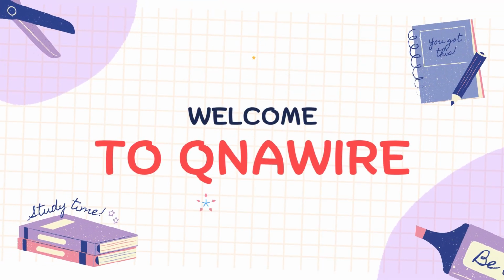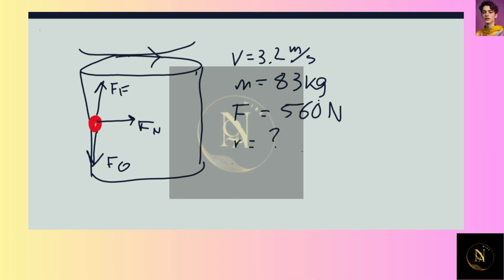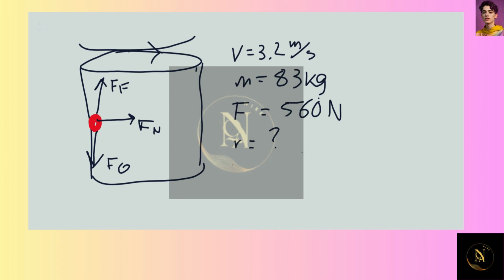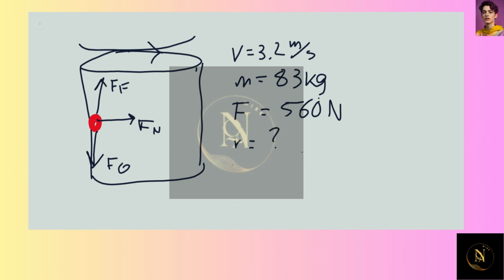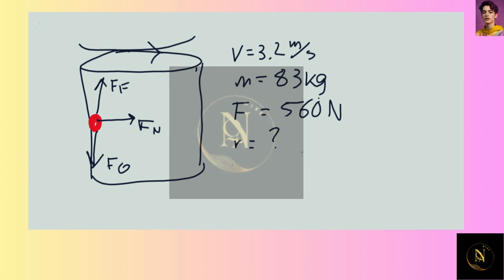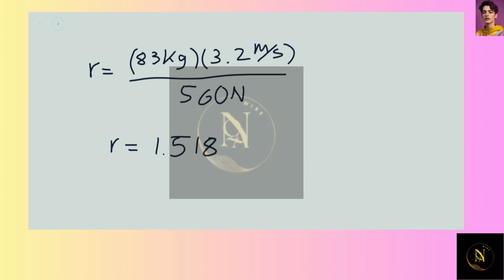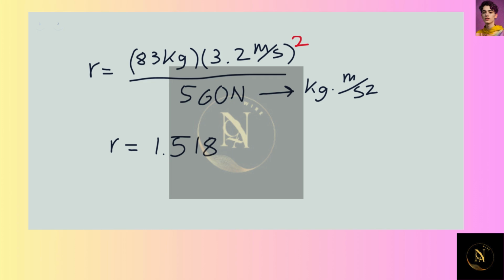At an amusement park there is a ride in which cylindrically shaped chambers spin around a central ax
At an amusement park there is a ride in which cylindrically shaped chambers spin around a central axis. People sit in seats facing the axis, their backs against the outer wall. At one instant the outer wall moves at a speed of 3.2 m/s, and an 83-kg person feels a 560-N force pressing against his back. What is the radius of the chamber?